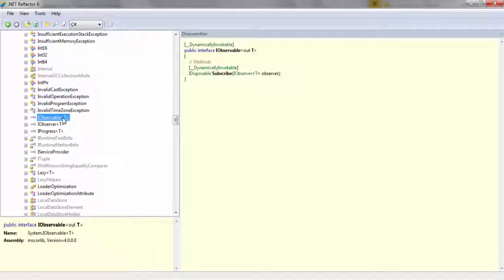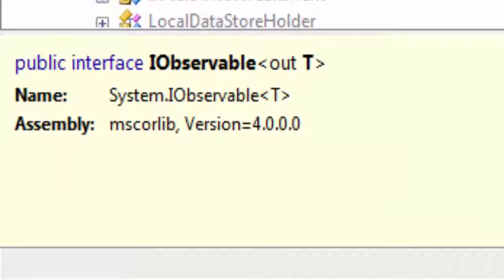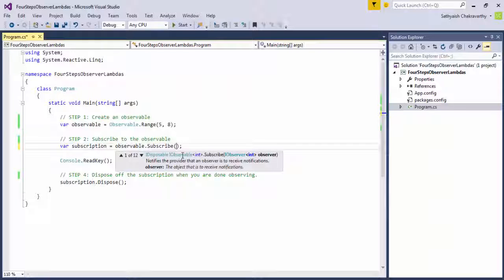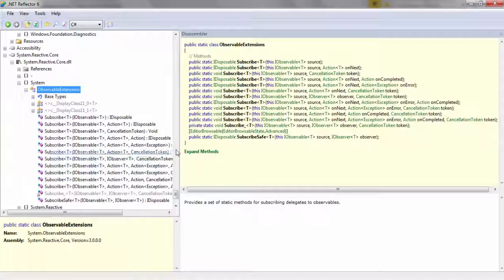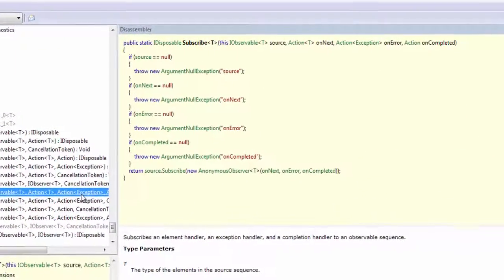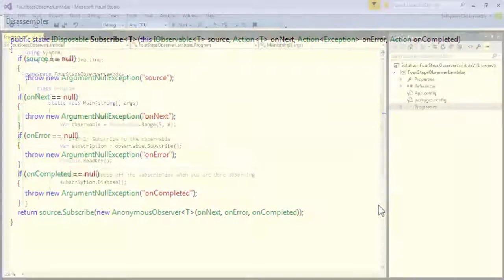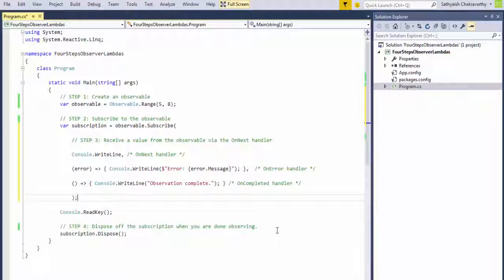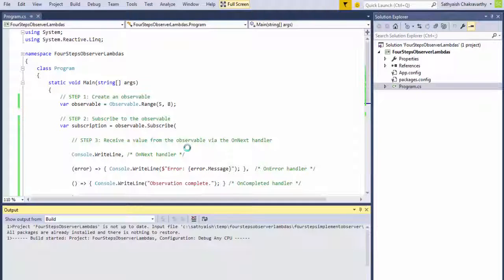4) Rx.NET: Using subscription lambdas